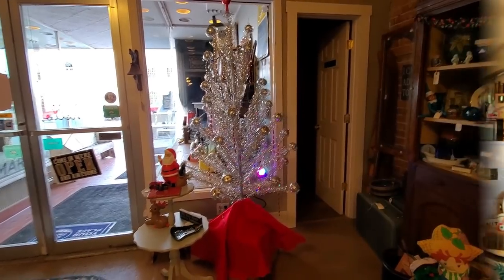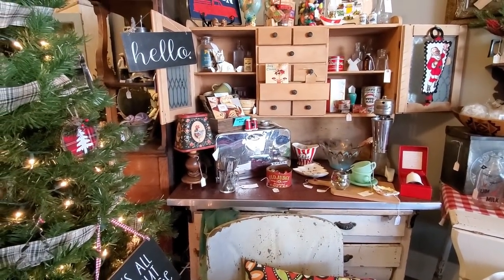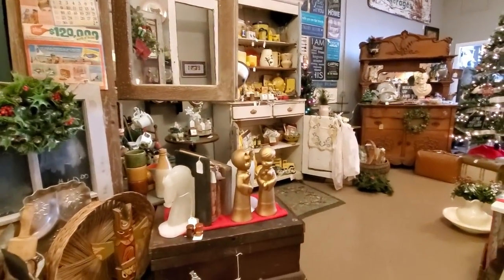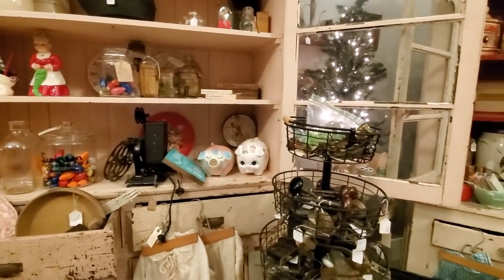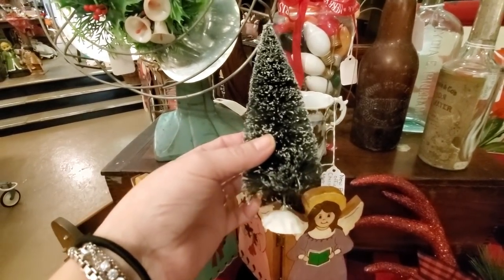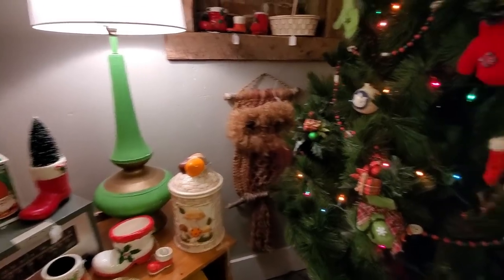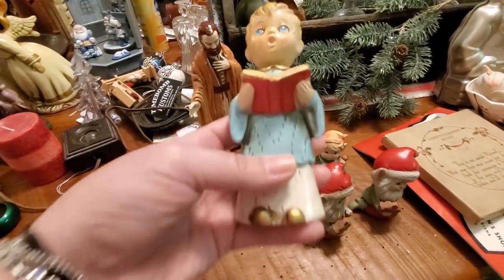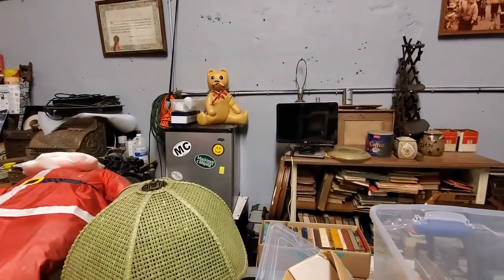Wildflower Antiques Christmas 2019 | Part 3: The Finished Product | My Brick & Mortar Antique Shop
It is finished. Mostly. I still have more to price and set our for my Holiday Open house on Nov. 30, but the big stuff is DONE! I hope you enjoy! Thanks for all your support and uplifting comment. I read every single one and truly appreciate them all!

Cards/Friend Mail
Misty Pate

Some of my favorite tools that I use daily in my business. Tried, tested and recommended by me!